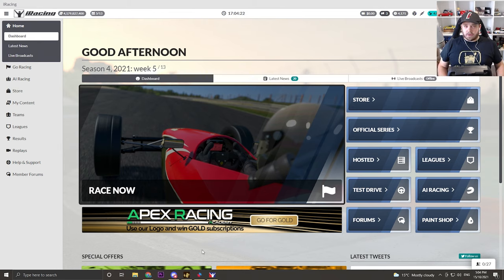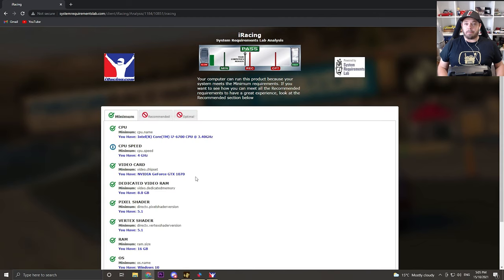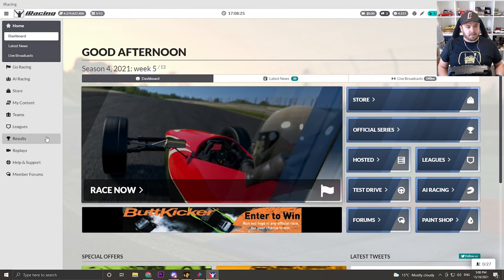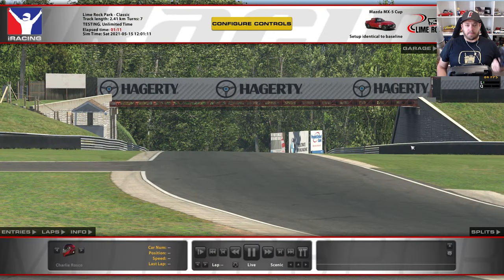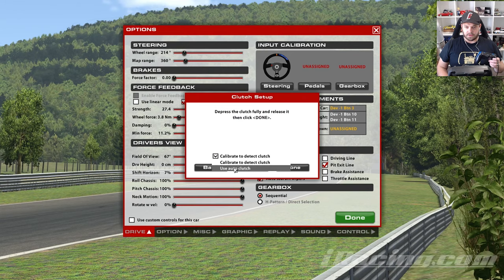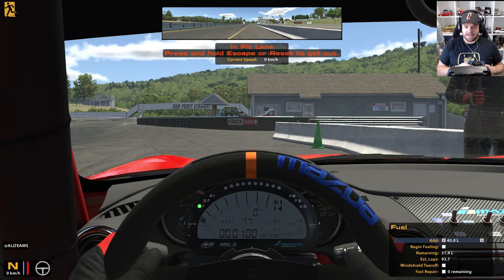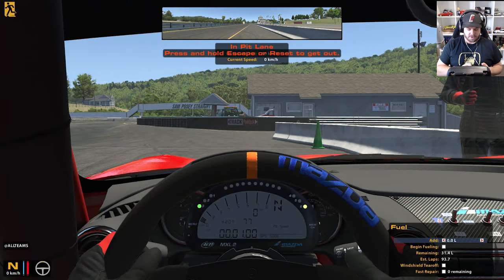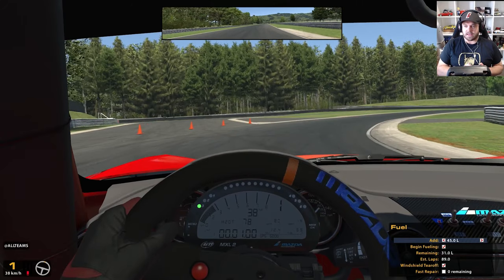Can you Play iRacing on a controller? (PS5 or Xbox)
Wanting to try iRacing but don't have a wheel? Lets find out if you can use a controller instead!